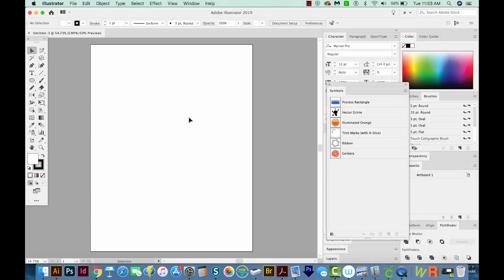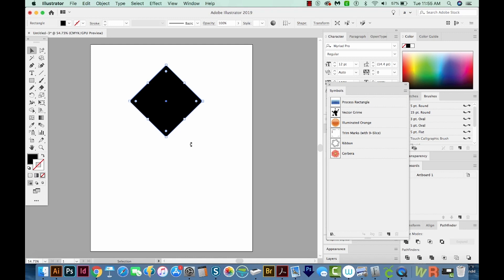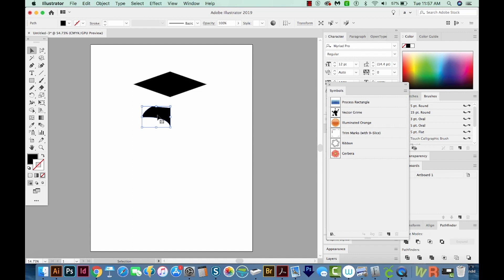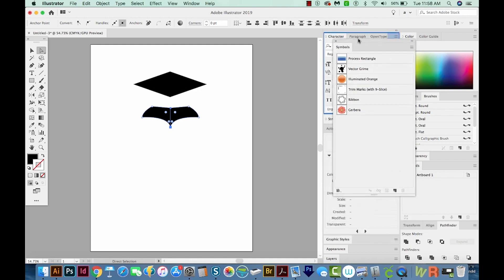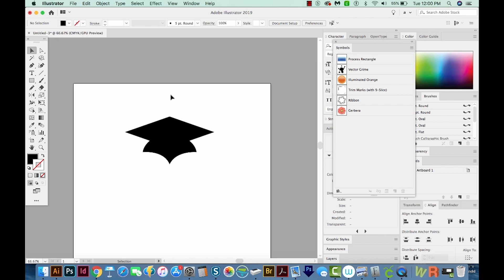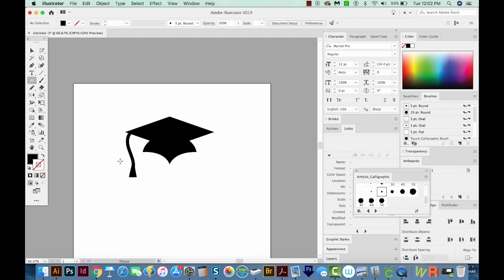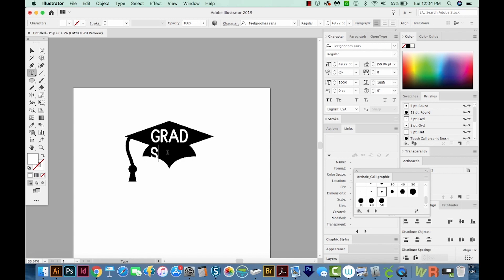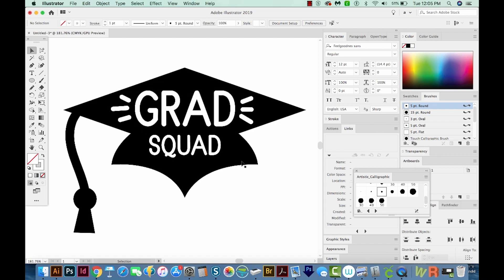How To Make A Graduation Cap Design In Adobe Illustrator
After years of suffering through lectures, dissertations and all night studying hangovers, there’s no greater feeling than finally flinging that cap in the air! In this video we will show you how to design your own graduation cap in Adobe Illustrator. More info below 👇